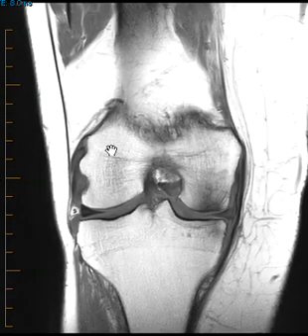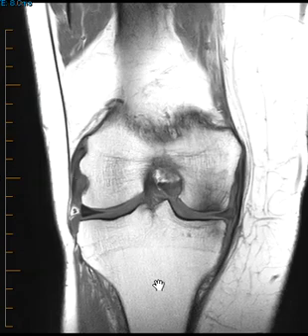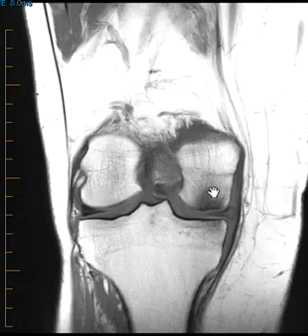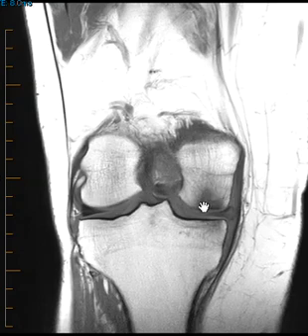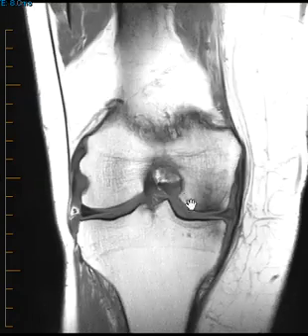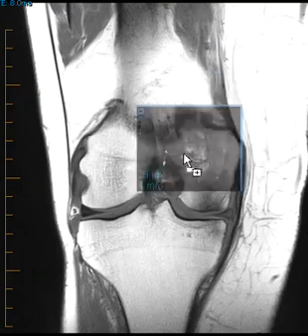Radial tear medial meniscus and stress fracture of femur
Nonfunction of the medial meniscus puts abnormal stress on the bones and can cause stress reaction and stress fractures.